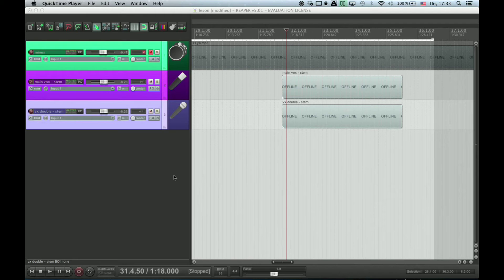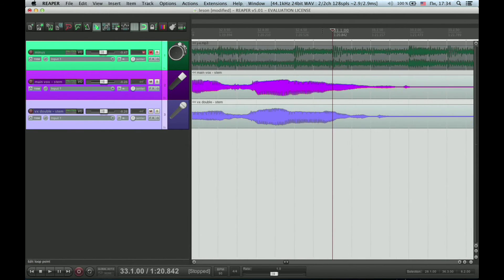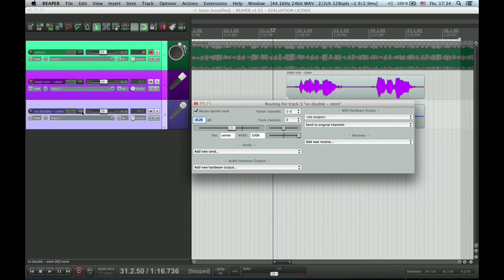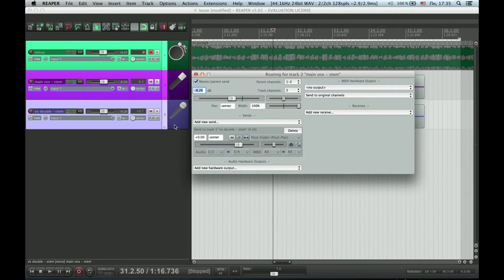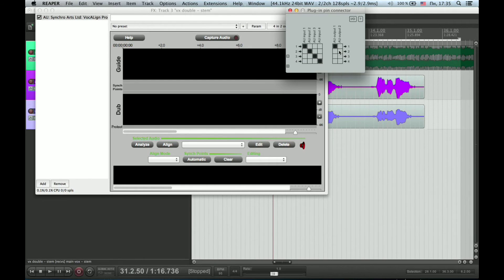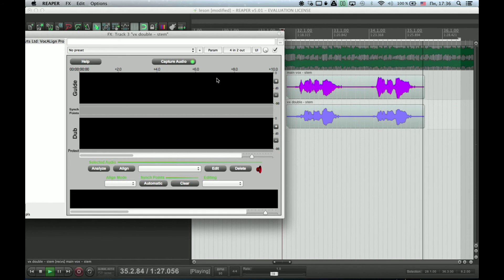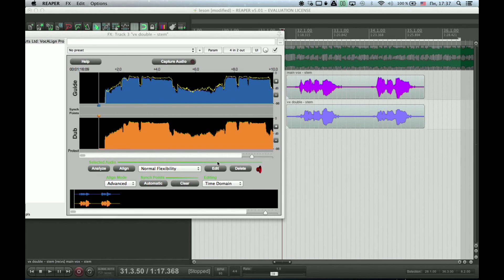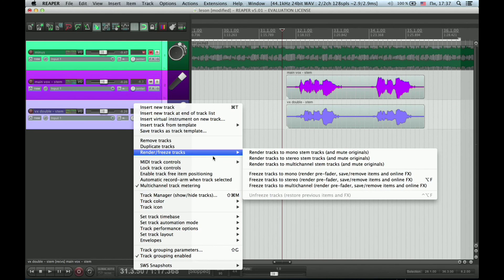Vocalign in Reaper AU Plugin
How to use Vocalign in Reaper AU Plugin